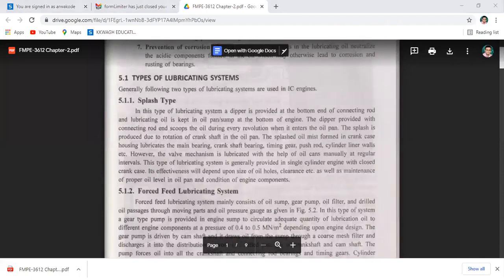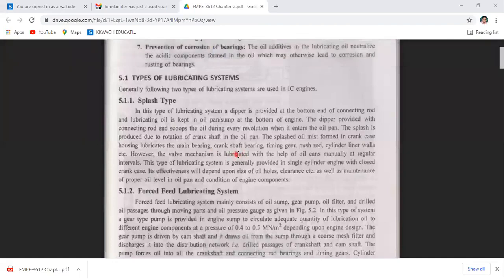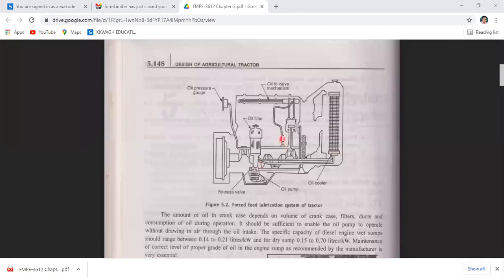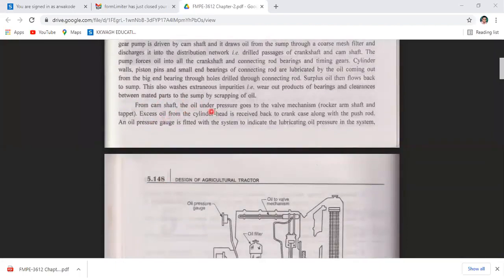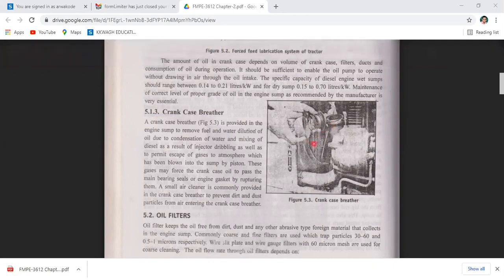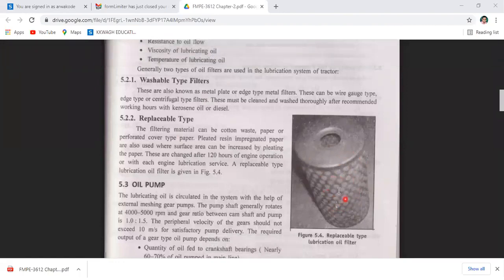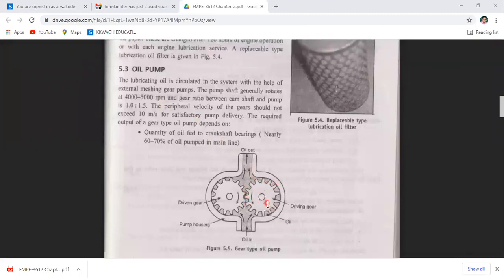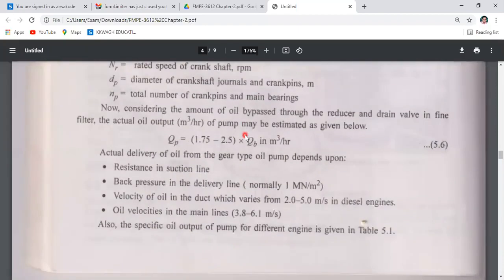Lubrication system by Prof A R Wakode